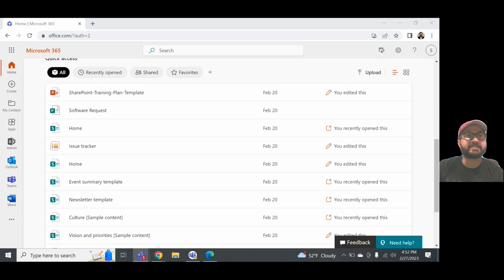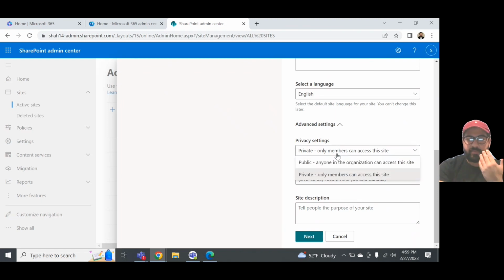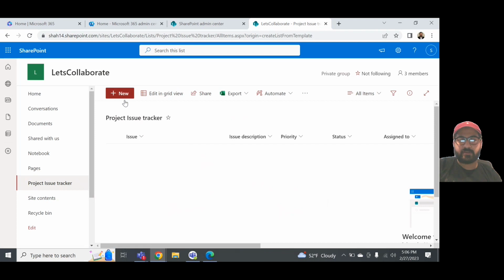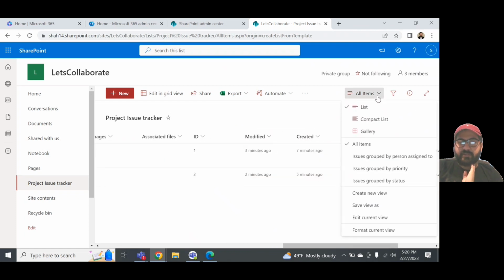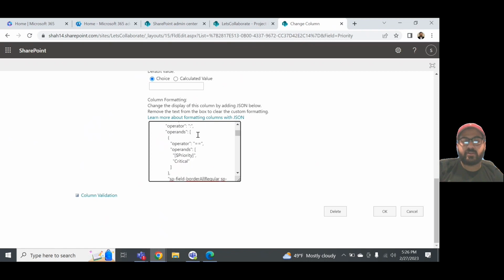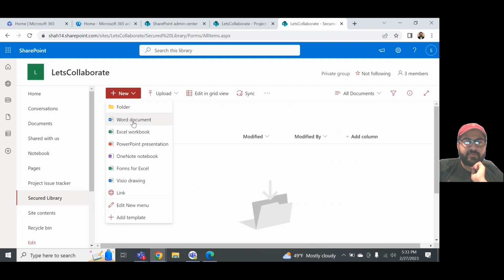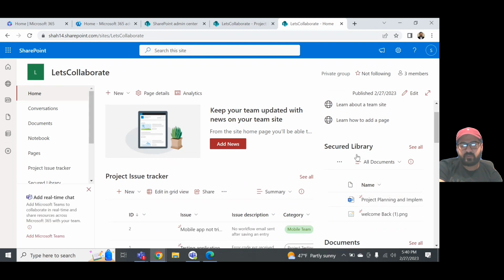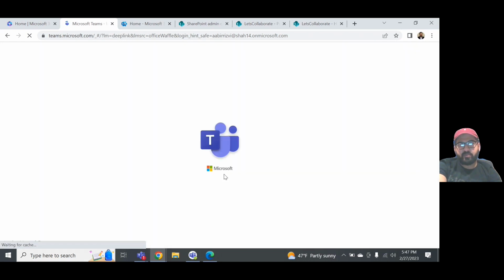Complete overview of SharePoint Online Team Site, Lists, Document library & more